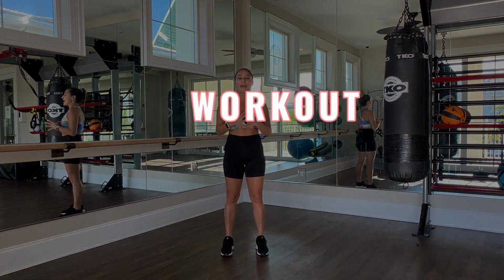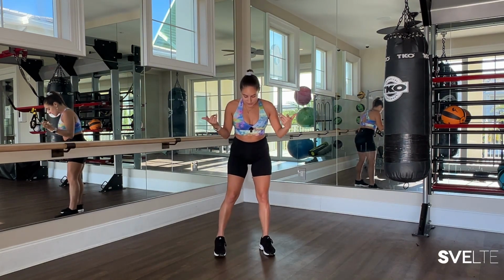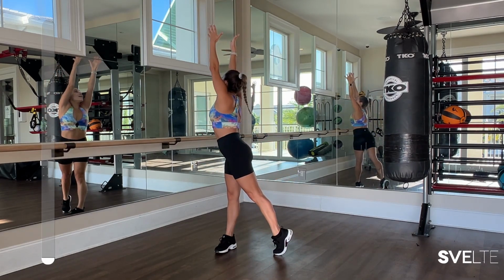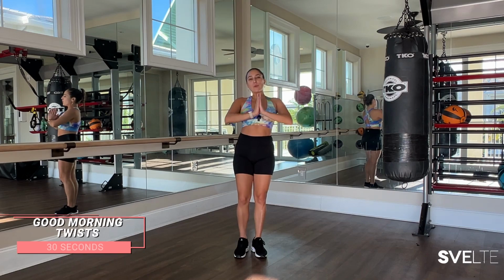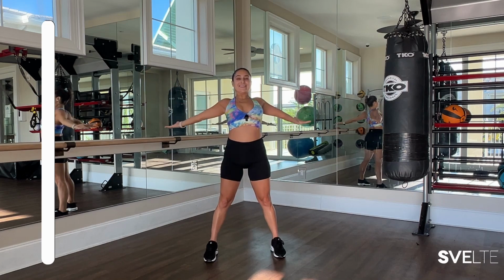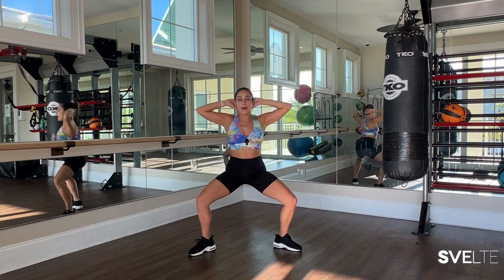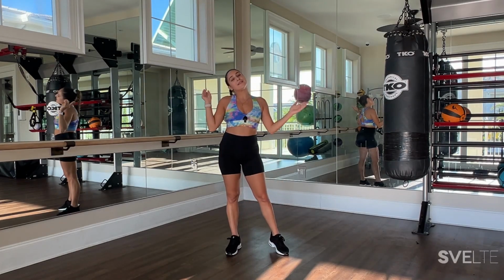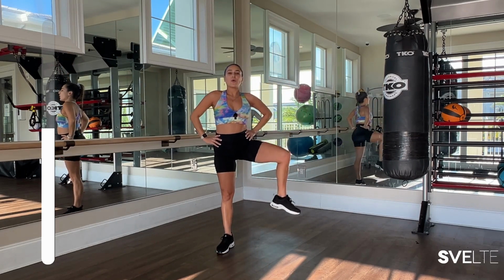At Home Muffin Top Workout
Coach Gaby  Here! Checking in with another brand-new workout for you.
Today's exercise is an At Home Muffin Top Workout.
➡️ This workout is going to help target your lower back and core, especially your lower abdominal section.
Finally, get rid of some of that unwanted fat in those areas from home.

⁣⏱ It only takes 15 minutes so if you’re in a rush, and need to get a workout in then this is perfect!‎